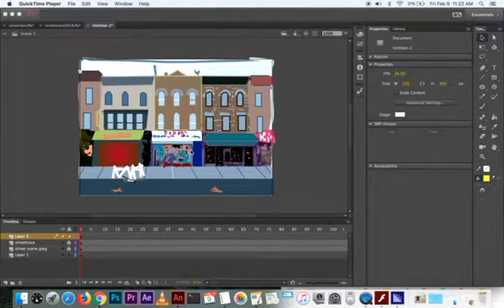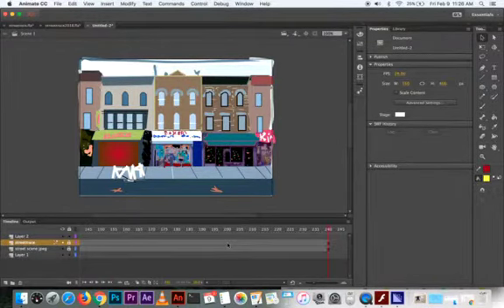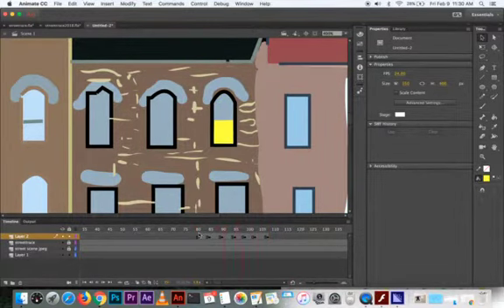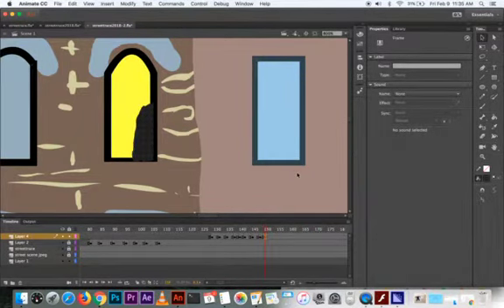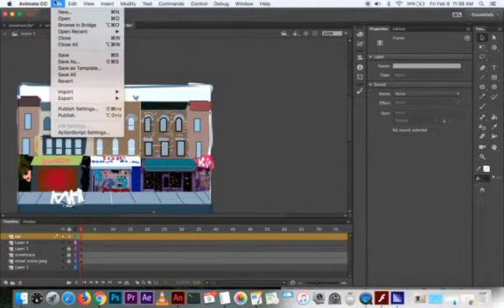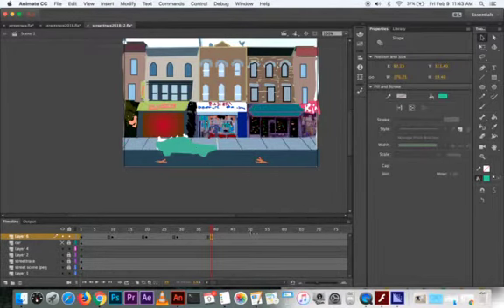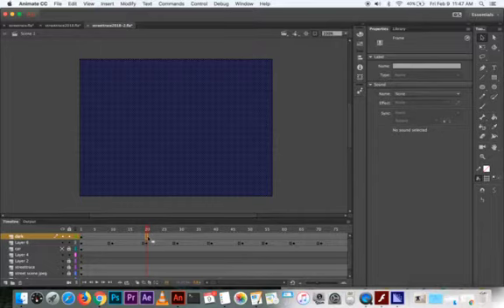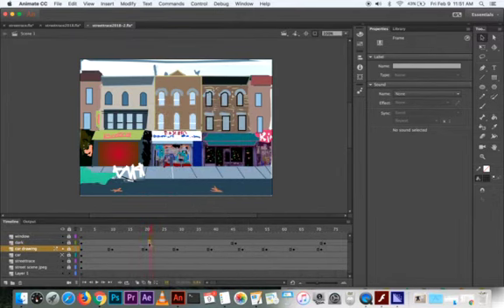Animation, HW#2: Four Events